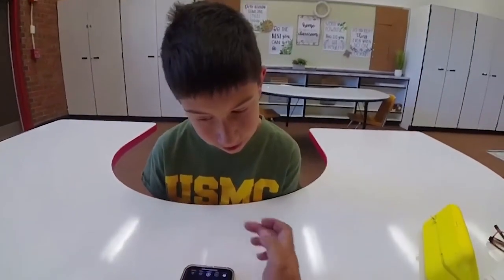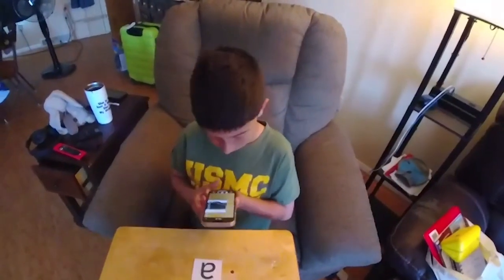WySTACK 22 VR Interactive Realities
WySTACK 2022 3D  VR Interactive Realities Group Presents

This material is based upon work supported by the National Science Foundation under CNS Grant # 2055621 "RET Site: WySTACK - Supporting Teachers And Computing Knowledge"